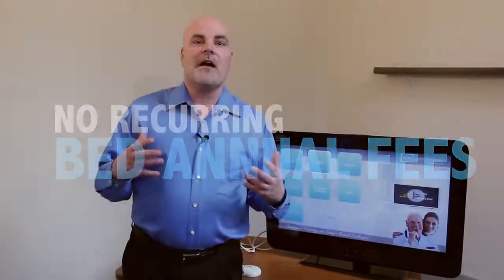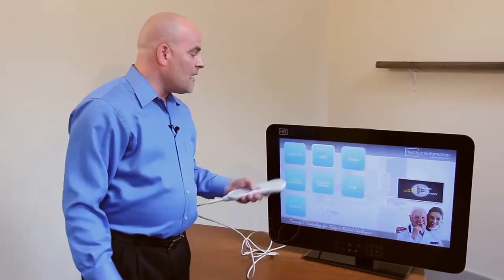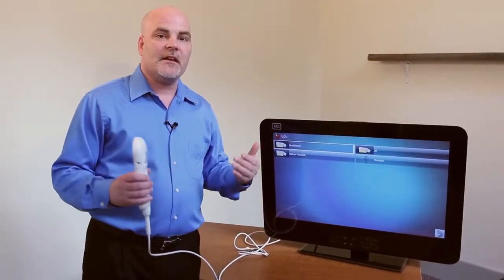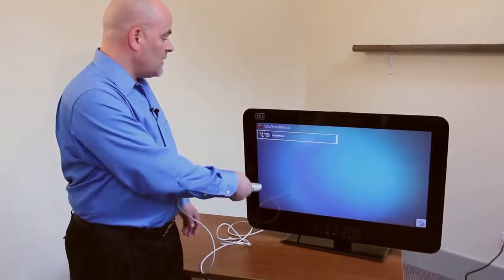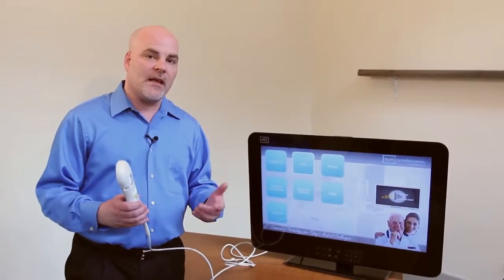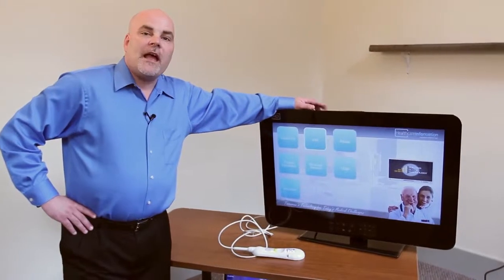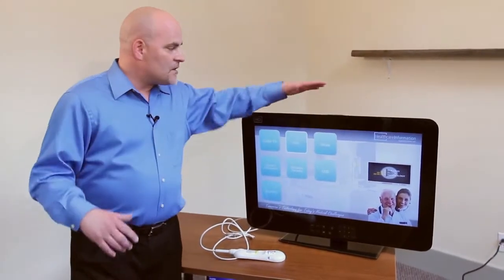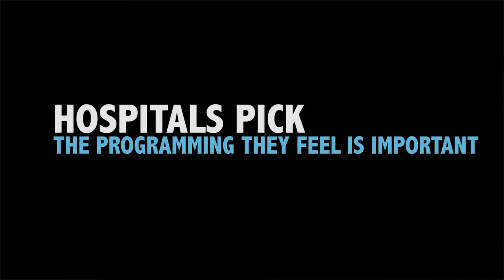The Benefits of HCI